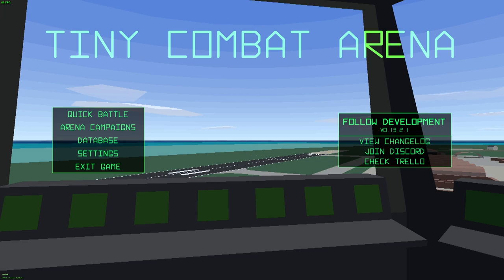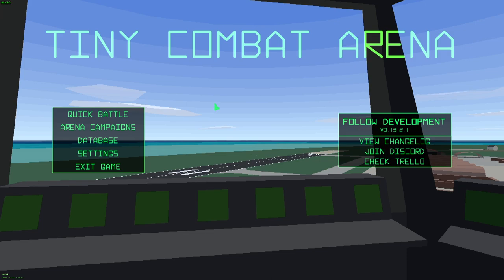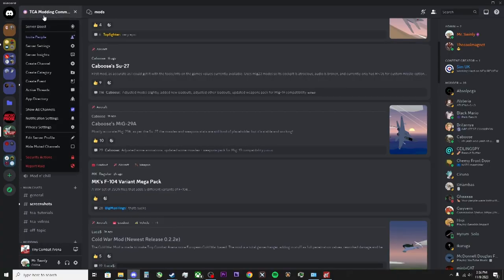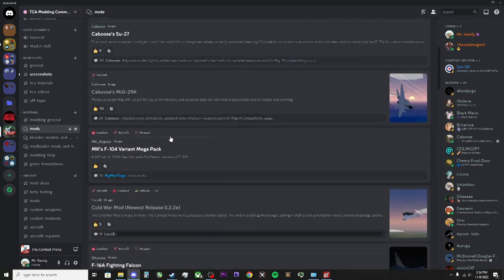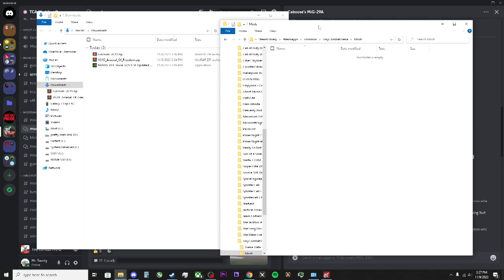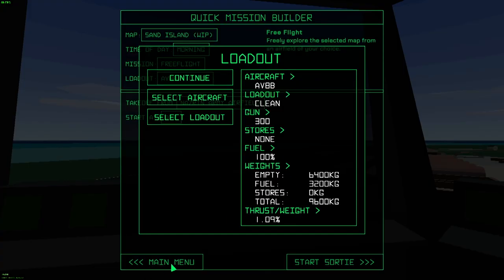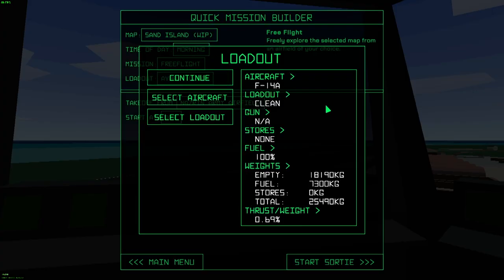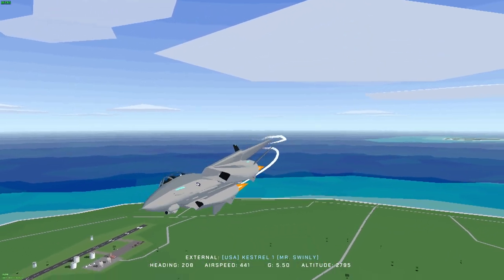How to install Modded Aircraft in Tiny Combat Arena!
Video thumbnail photo by @Crepe